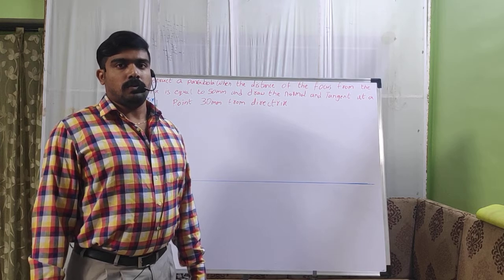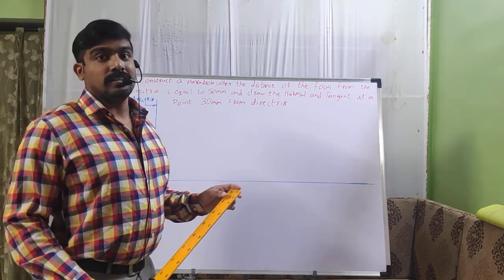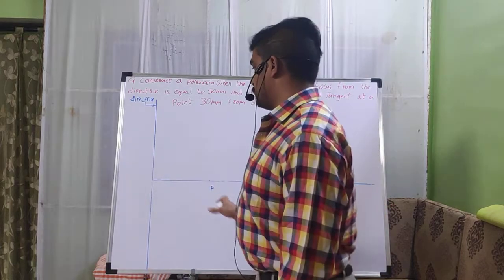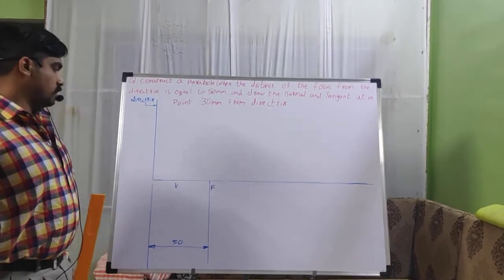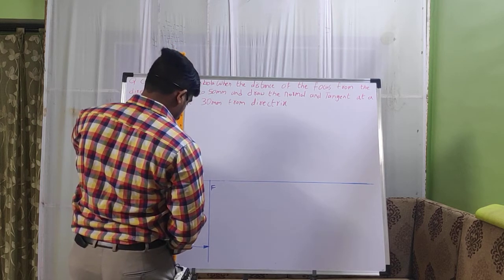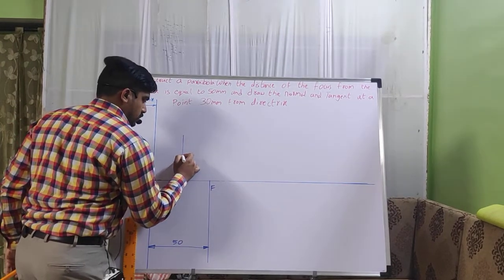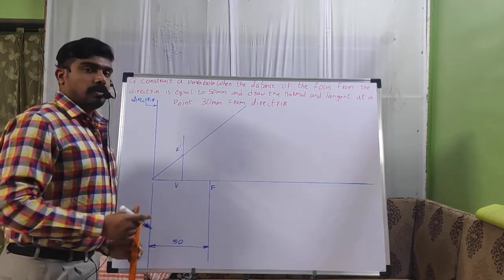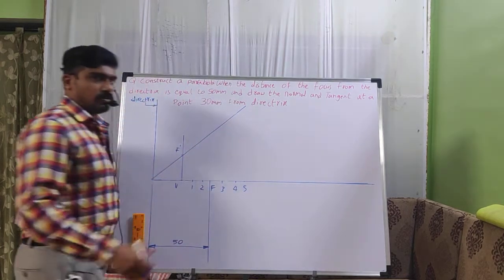Construction of Parabola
How to Draw Normal and Tangent